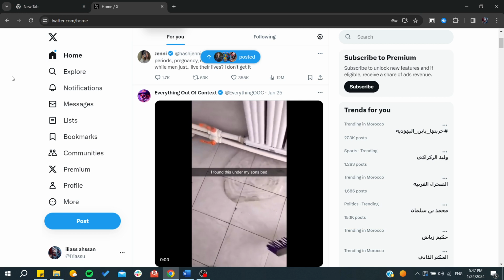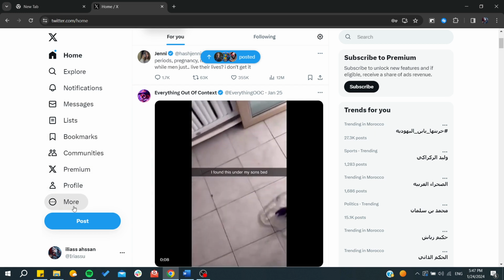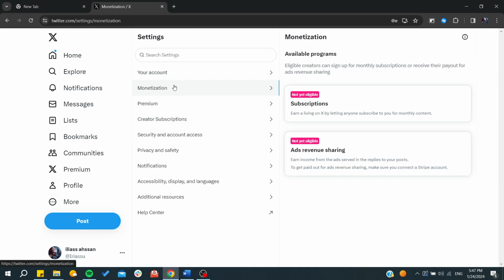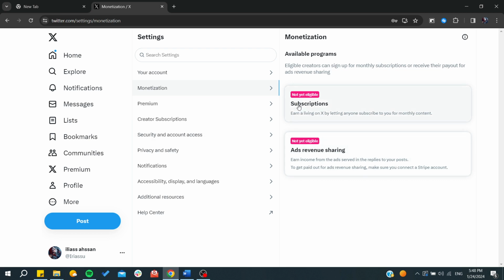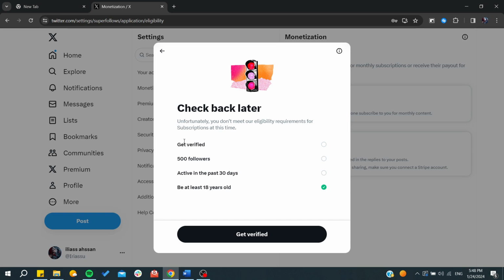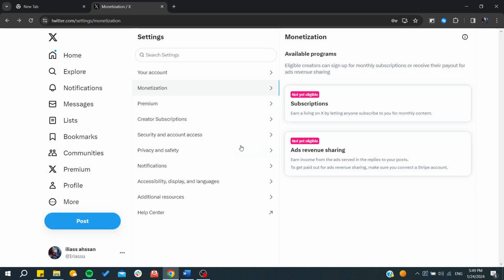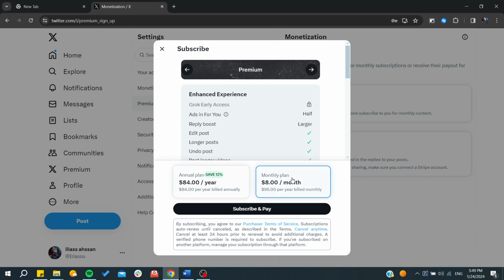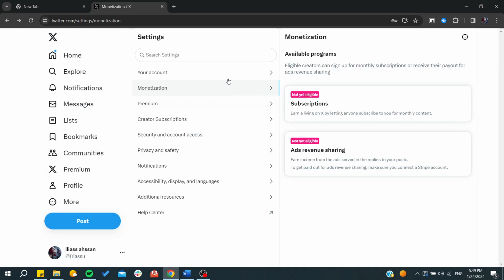How to Earn Money with X in 2026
Unlock the potential of earning money with X in 2024 by following our comprehensive guide. Whether X refers to a digital platform, investment strategy, or a new skill, we'll provide you with the insights and steps you need to start generating income. Stay ahead of the curve with the latest trends and techniques for maximizing your earnings with X in the coming year.